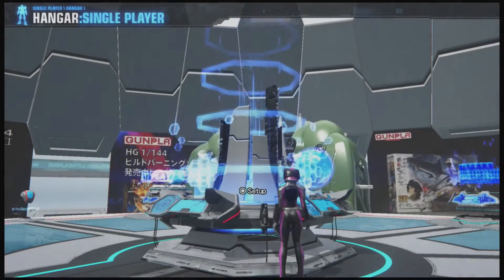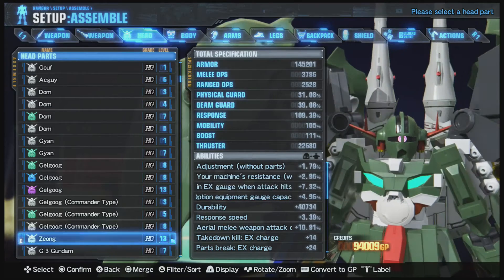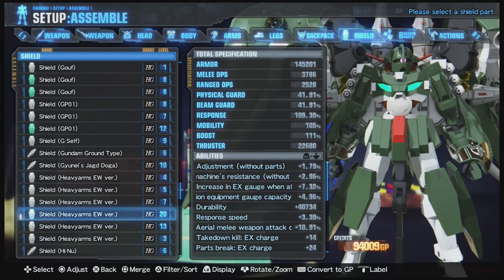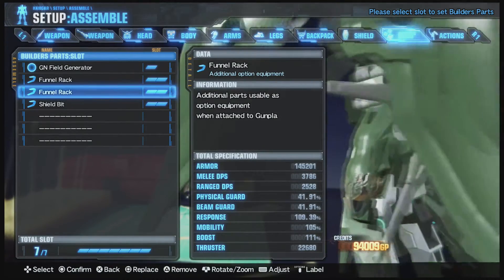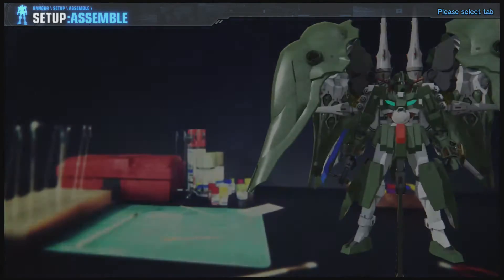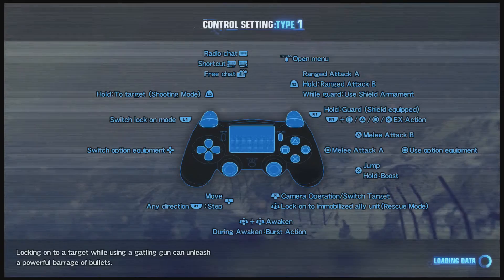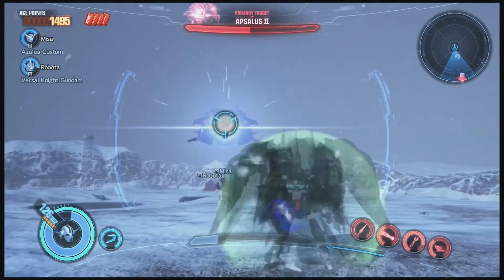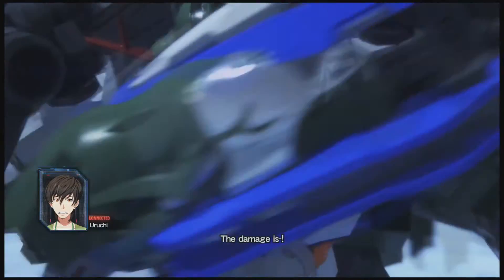Gundam Breaker 3: Request Bitsplosion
5 (technically) kinds of bits, for a ton of fun and laziness.

Think my thumbnail sucks and you can do better? Make it and send it to me, if it is better I will use it. No seriously, I made this one in less than five minutes.